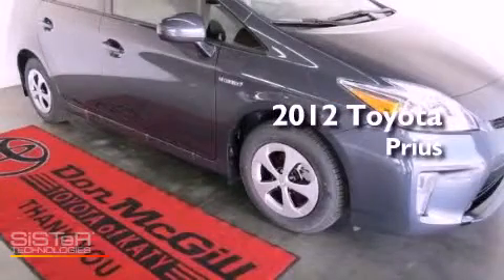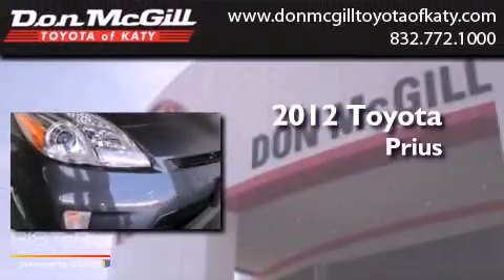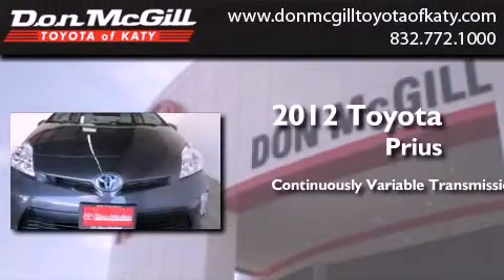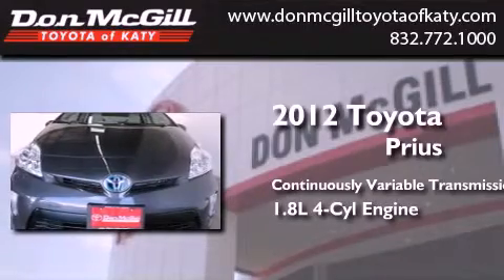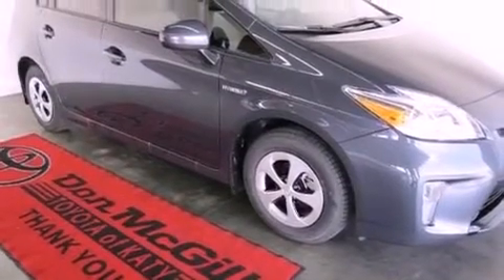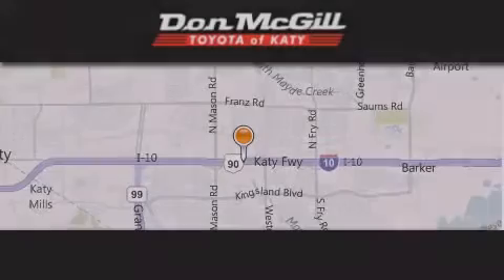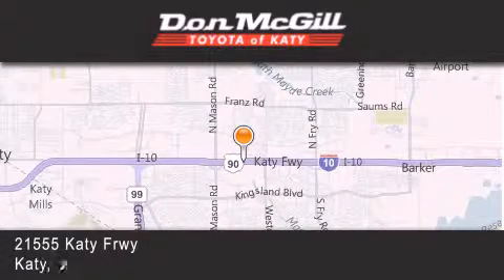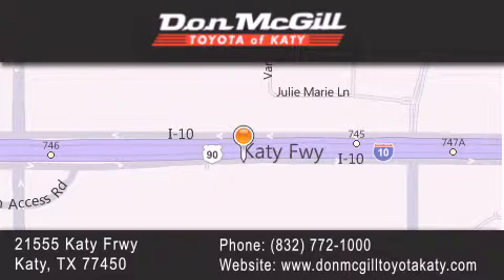2012 Toyota Prius Katy Texas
Year : 2012
 Make :
 Model :
 Engine : Gas/Electric I4 1.8L/110
 Trans . : Variable
 Exterior : Winter Gray Metallic

 Interior : Misty Gray
 Stock : 597538

 2012 Katy Texas